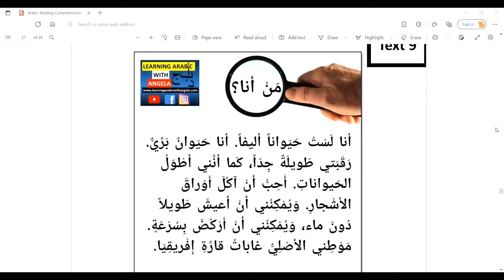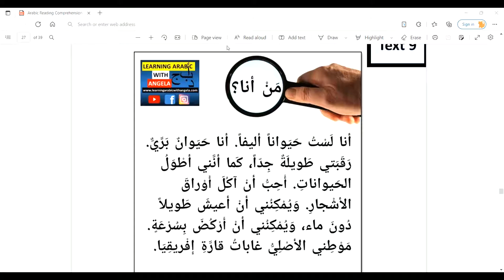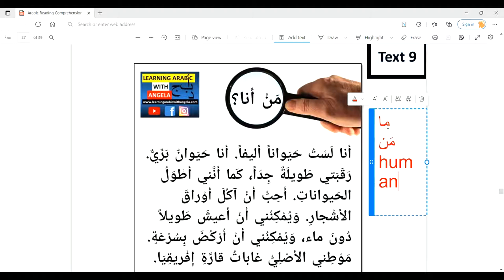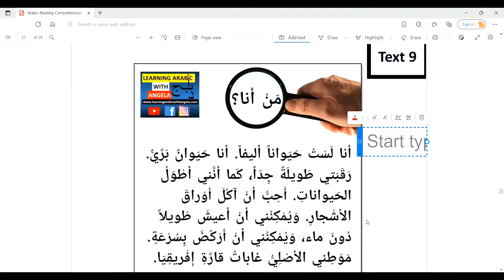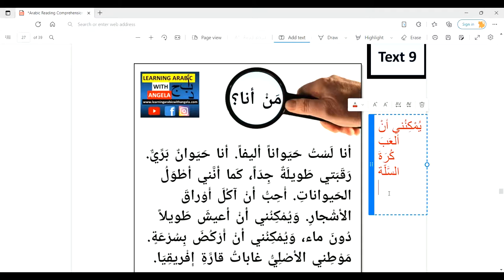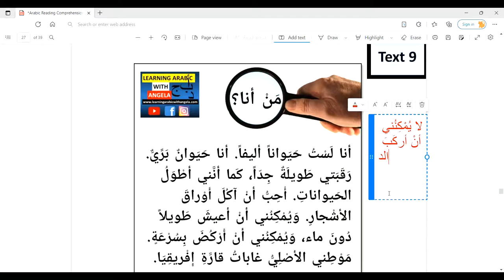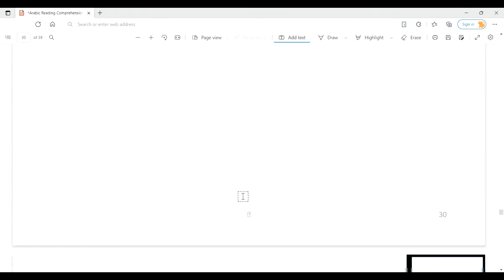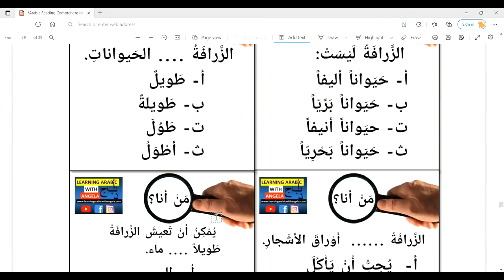Story 9 - Learn Arabic though Short Stories and Texts - Mini - Series - Learning Arabic with Angela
Story 9 of Learn Arabic though Short Stories and Texts, a mini series in Arabic reading and comprehension for beginners, with English subtitles / translation. Don't forget to leave you answers in the comments boxs wa-shukran lakum!

Learn Arabic through Reading and Comprehension mini series. A few minutes every day to help you learn LOTS in Arabic.

*Free online Arabic language learning resources for beginners, free Arabic short stories with English translation pdf, free lessons, pdfs, flashcard pictures and more! Fun, modern and engaging Arabic language learning approach, with non-native learners in mind.

Arabic Reading with Conjunctions
Amazon USA:

My First Words Arabic & English Book: Colors, Numbers, Shapes, Animals:

A collection of bilingual stories for kids:
Five Short Bilingual Stories in English and Modern Standard Arabic for Children: Learning Arabic With Angela

In Space bilingual short story:
In Space في الفَضاء: A bilingual short story about space for Arabic learners, in English and Arabic, Learning Arabic With Angela

Alphabet Tracing:
Arabic Alphabet Tracing, Learn and Trace the Arabic Letters, Learn Animal Names, Color the Animals: Learning Arabic with Angela

*Learn Arabic conversation with English subtitles.
Learn Arabic through short stories with English subtitles.

📌Free 45 minutes crash course in Arabic for complete beginners, with English transliteration & translation.